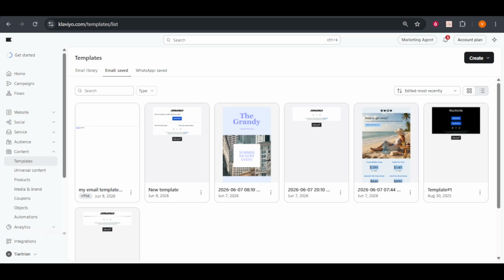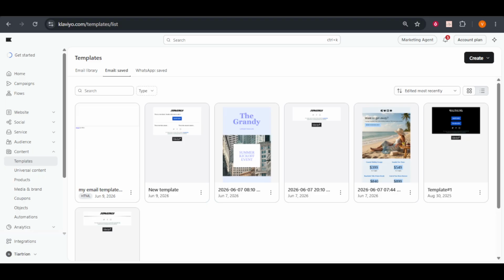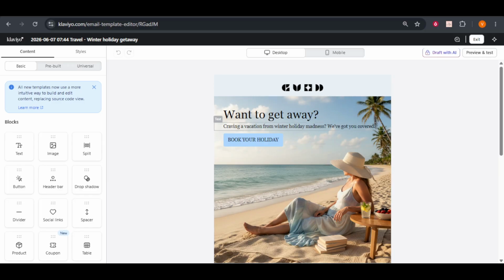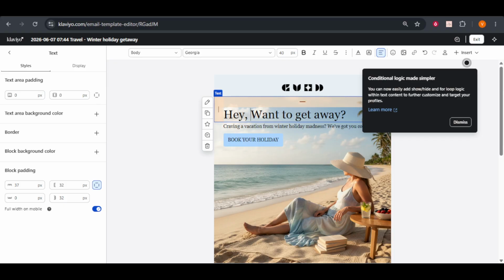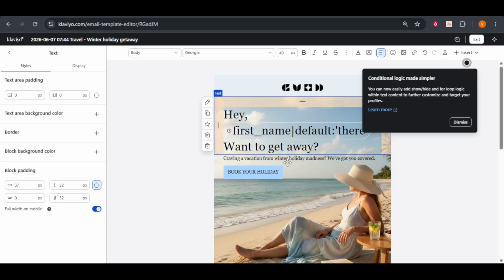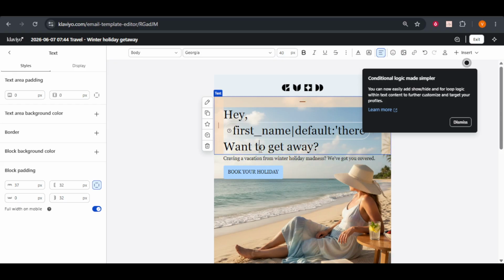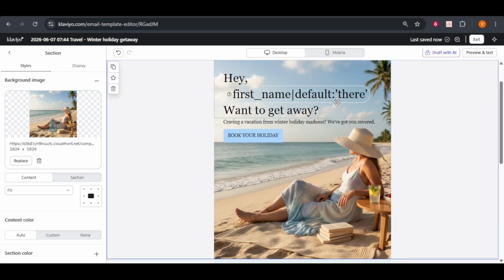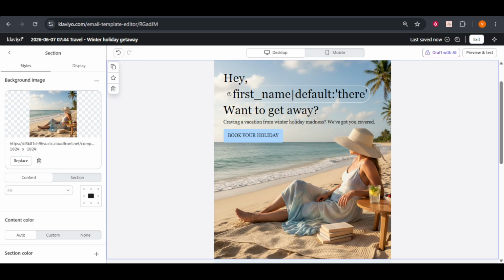How to Add First Name in Klaviyo Email 2026 (Simple Step)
In this professional tutorial, we delve into the intricacies of personalizing your email campaigns by adding first names using Klaviyo. Learn the essential steps to enhance your email marketing strategy and create more engaging content for your audience.

By watching this video, you will gain a clear understanding of how to customize your emails effectively and make a lasting impression on your recipients. Implement this technique today to elevate your email marketing results—watch till the end for valuable insights!